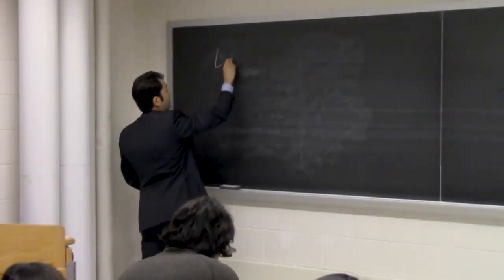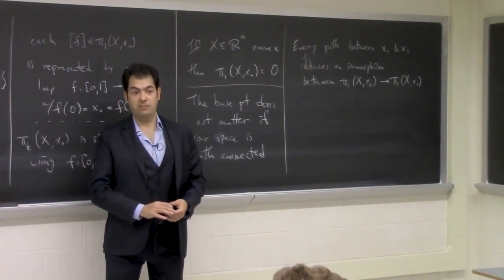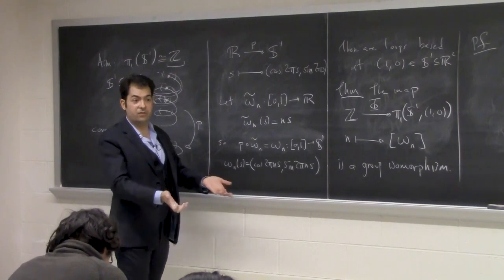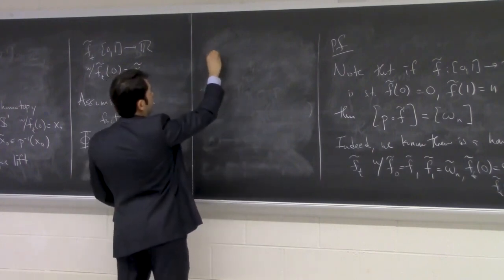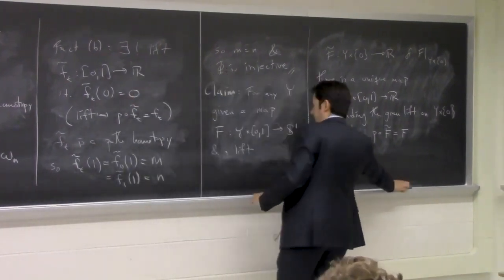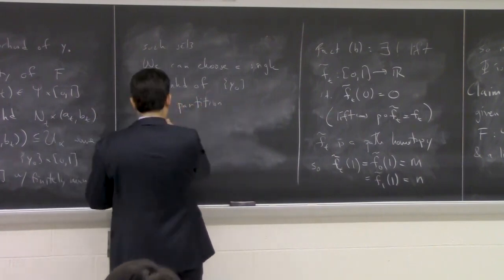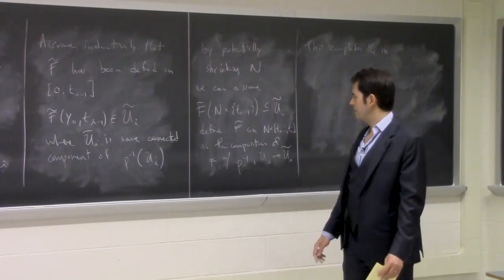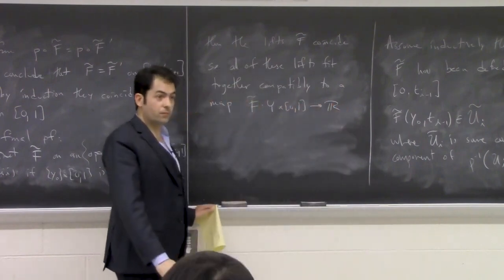L3 - The Fundamental Group of the Circle - Pierre Albin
Lecture 3 computes the Fundamental Group $\pi_1(\mathbb S^1)$ of the circle.